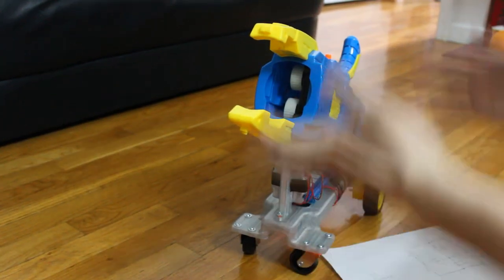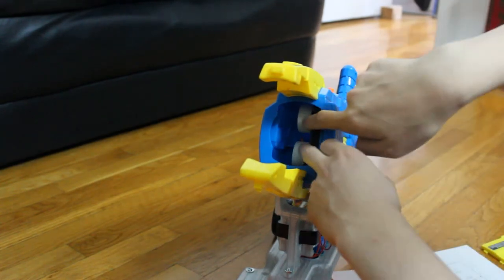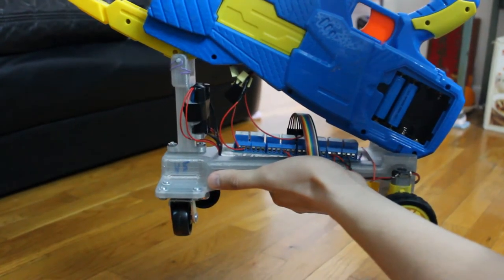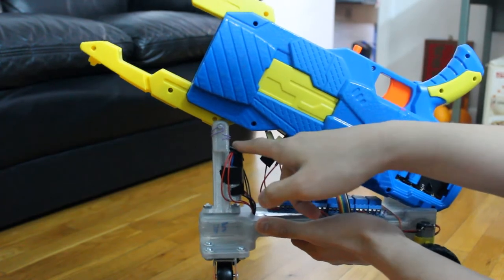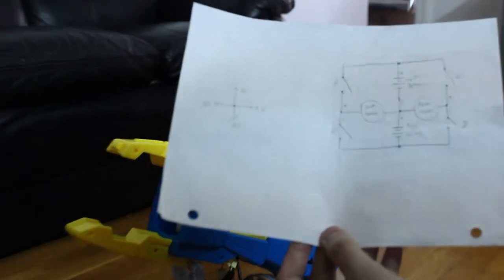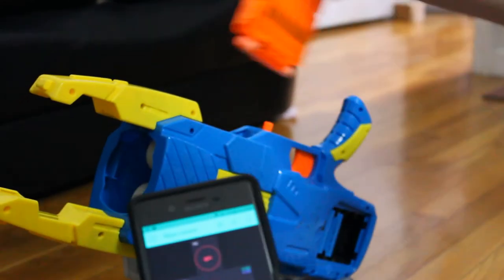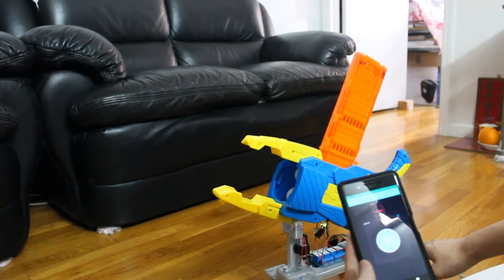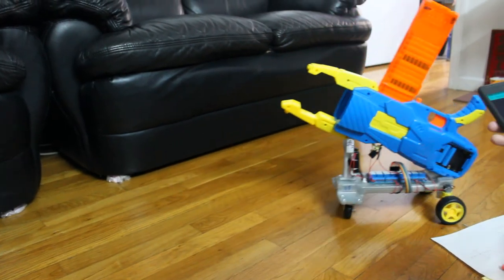Turning a Buzz Bee: Air Warriors: Cyclonic into a Drone.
For the semester project my partner and I took a “Discount Nerf” Blaster (Buzz Bee: Air Warriors: Cyclonic) mounted wheels onto it, connected it to an ESP32 and turned it into a remote control drone that fires foam darts.